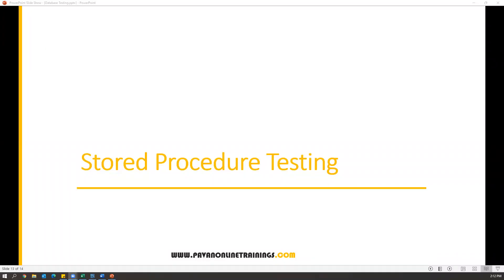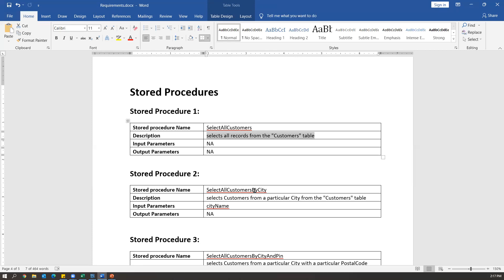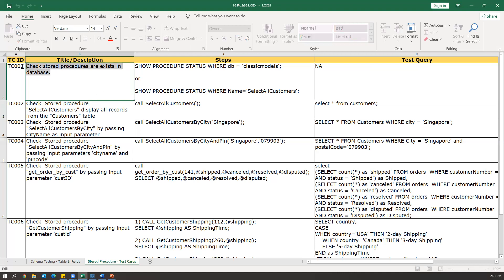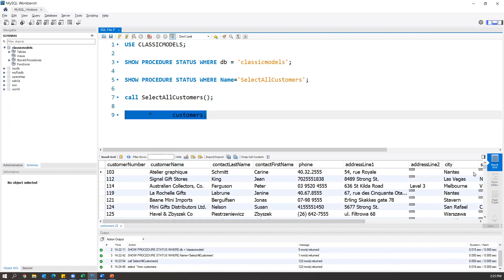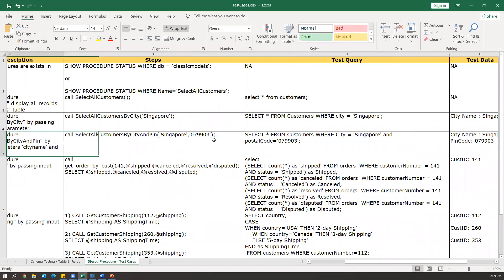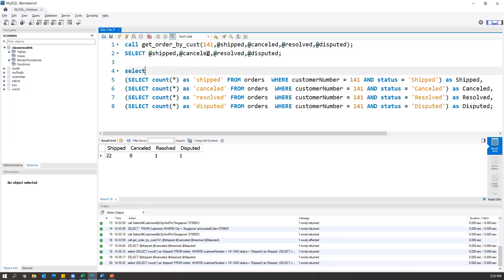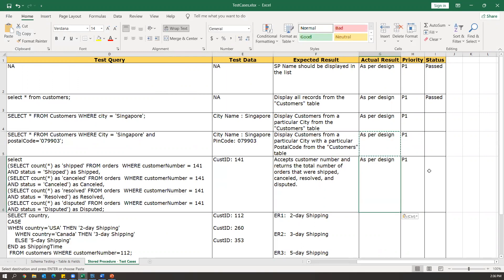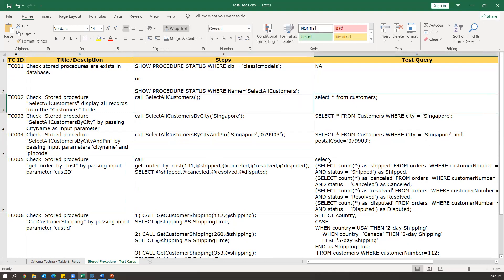Part5 : Database Testing | Stored Procedure Testing | How To Test Stored Procedures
Topics:
1) Common Test scenarios for testing stored procedures.
2) How to write test cases for stored procedures?
3) How to test stored procedures?